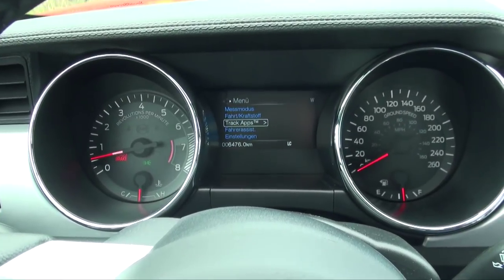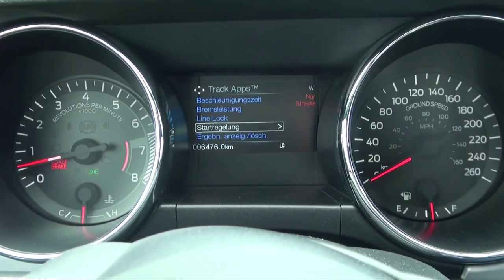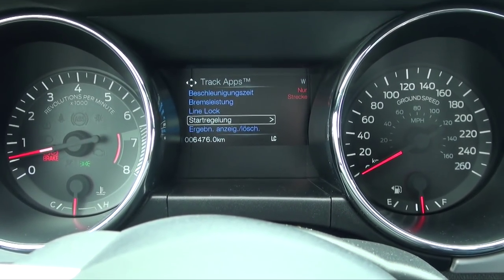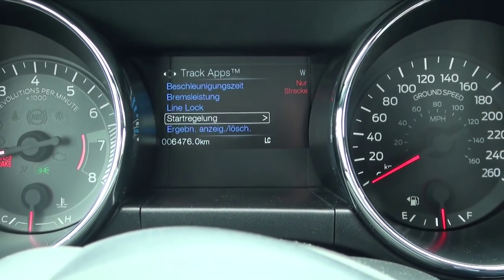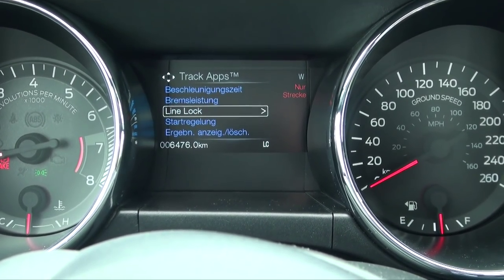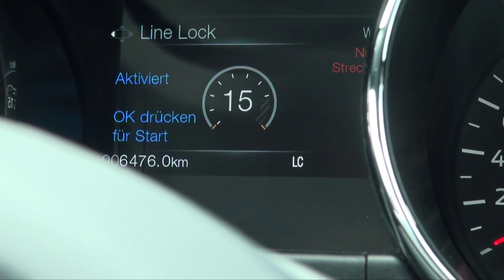2016 Ford Mustang V8 BURNOUT electronic line lock & SOUND comparison V8 vs ecoboost Turbo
In this video, there is pure V8 sound, the burnout with the electronic line lock function and the sound comparison between the V8 and the 2.3 l ecoboost engine.